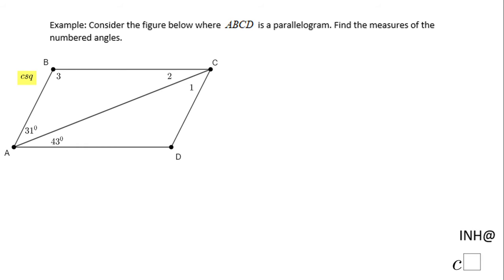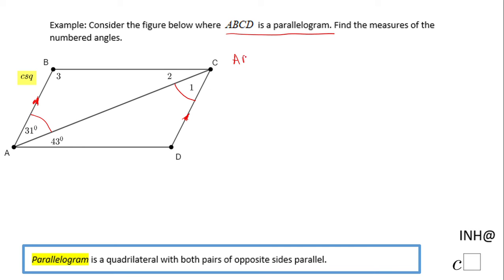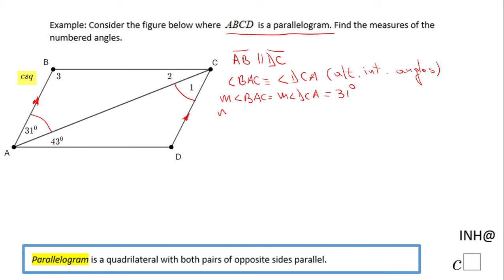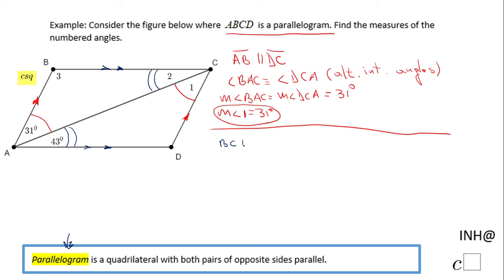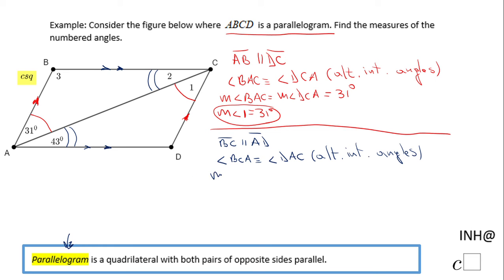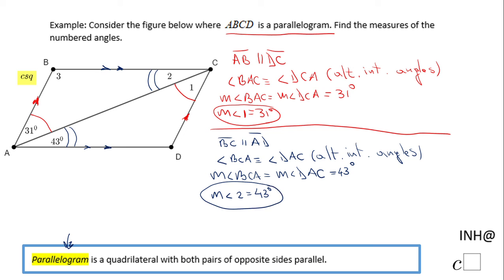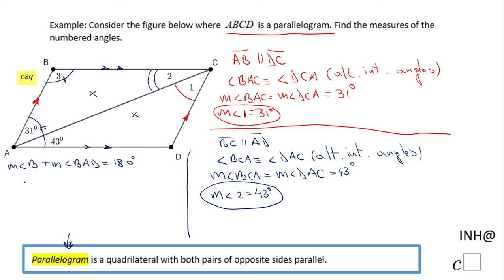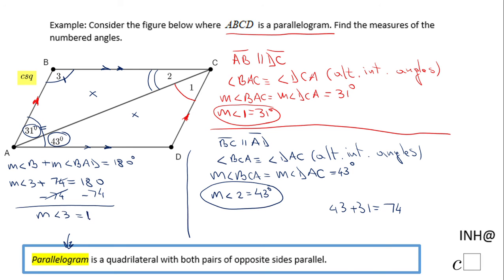INH: Quadrilaterals: Miscellaneous #2